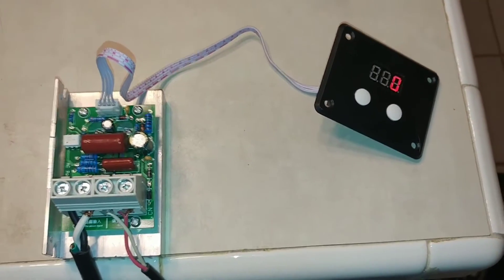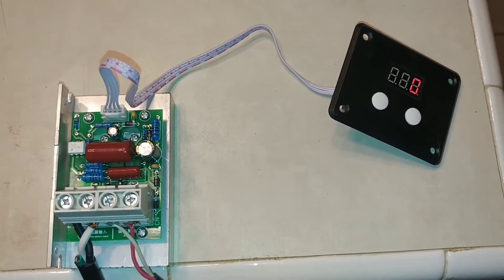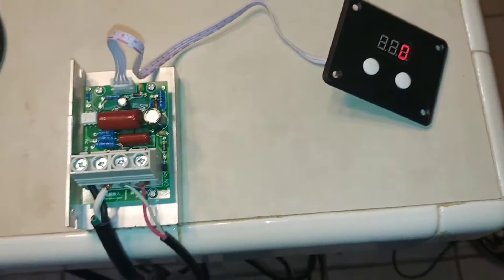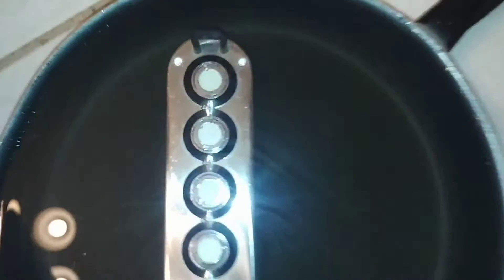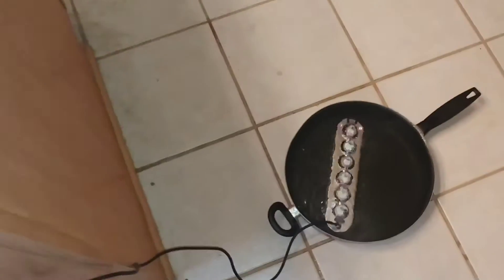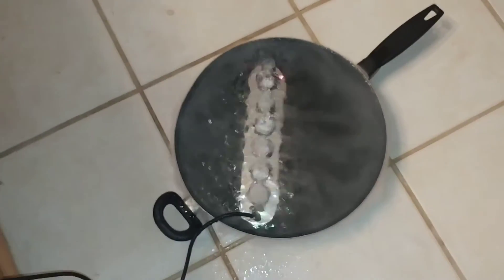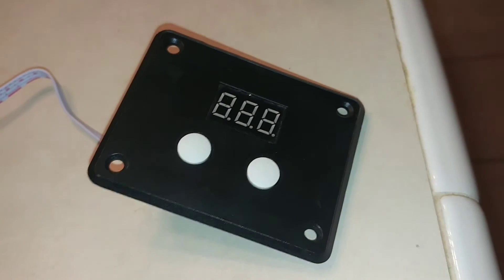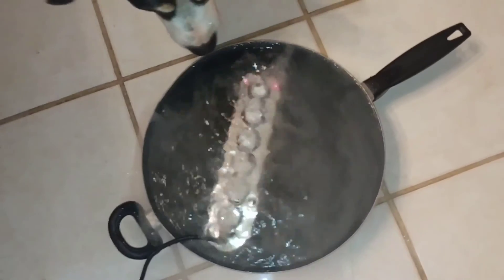Fogponics ac voltage regulator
Short video testing an ac voltage regulator to run my ultrasonic Foggers